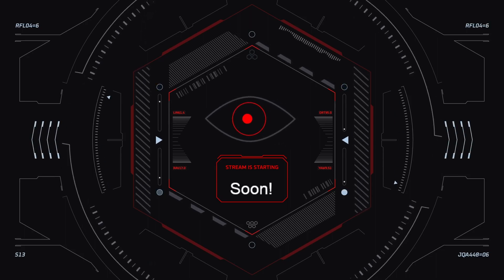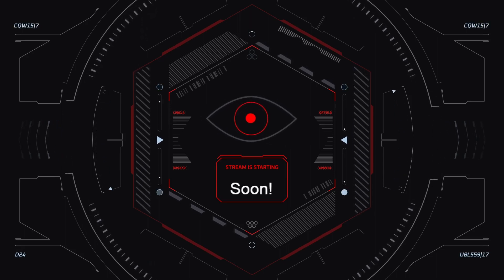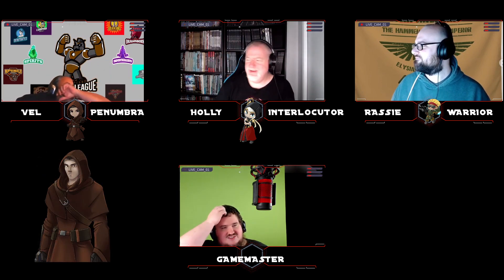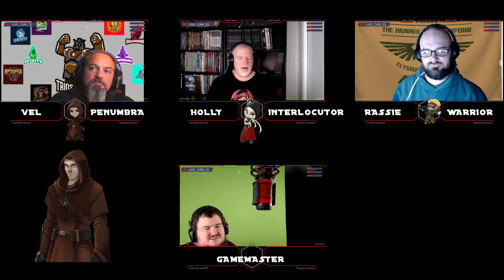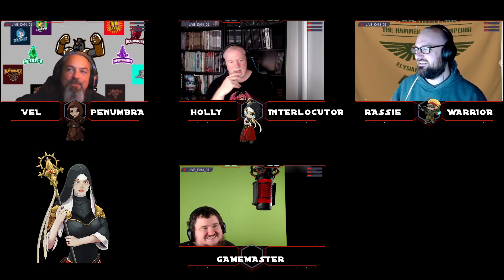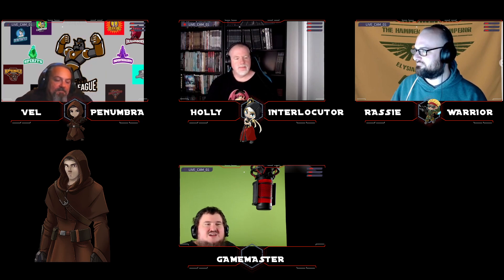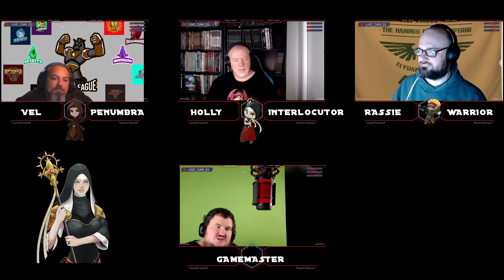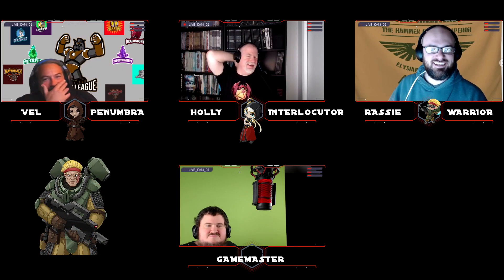WH40K Imperium Maledictum | Iron Archipelago | Episode 3 SANCTUARY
Warhammer 40,000 Imperium Maledictum is the latest roleplaying game from Cubicle7 in the WH40K Universe. Join our troupe of office workers in a dark comedy of logistics, infiltration, and violence. Given patronage by Rogue Trader Militant Chaderius Darkwind, these three fallen citizens will rise up… or die.

Starring
@omarkrieg  as Velamris Quineel
@Grimdarkpodcast  as Holly Van der Velt
KainDamael as Rassie van Lucht
And APGamingREAL as the Game Master